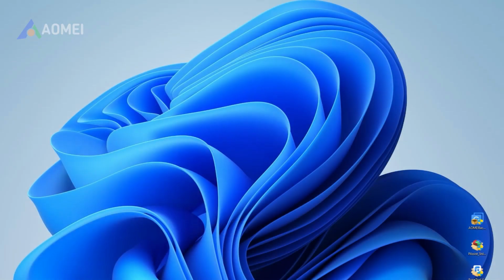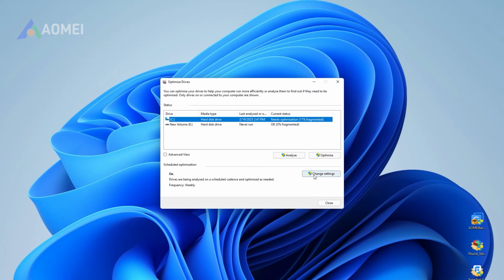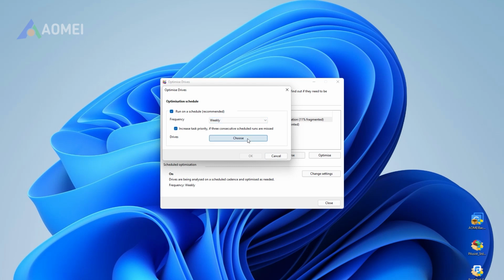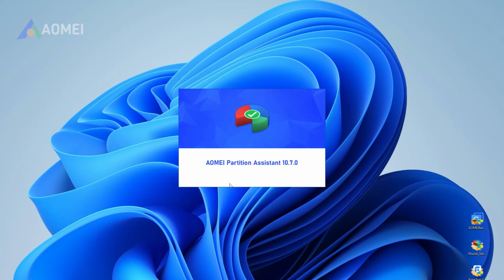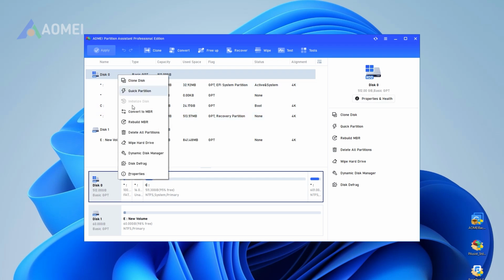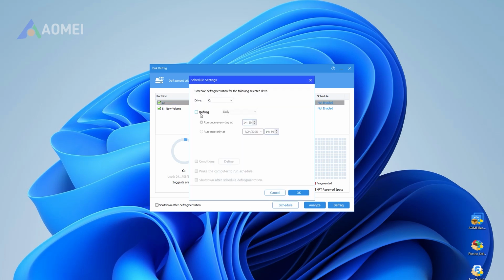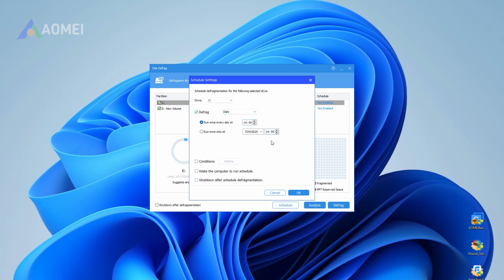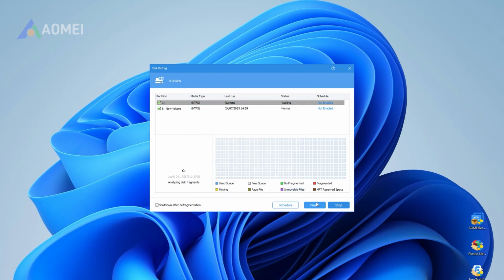Auto Defrag Your Server Hard Drive – Boost Performance!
🎙️Is your Windows Server running slower over time?Disk fragmentation could be the culprit — but don’t worry!
In this video, I’ll show you how to **automatically schedule disk defragmentation** using both:
👉 Built-in Windows Server tools
👉 And a powerful third-party solution: **AOMEI Partition Assistant**
Let’s get your system running faster — step by step.